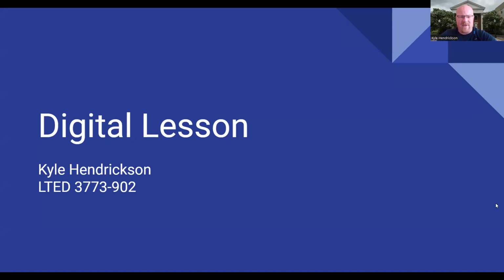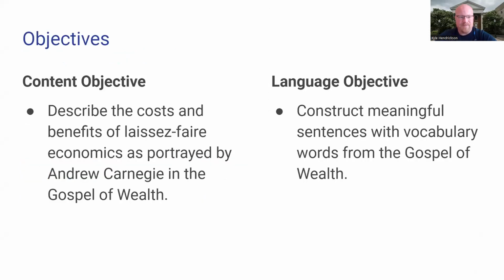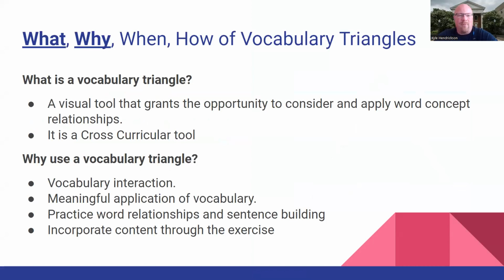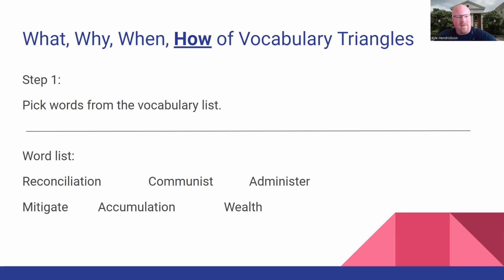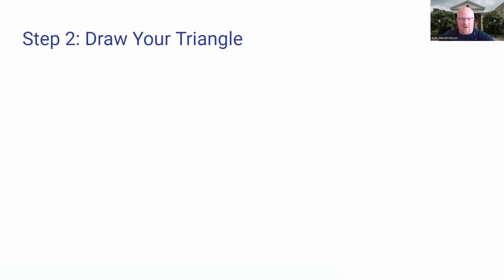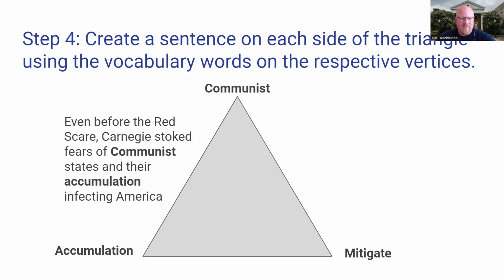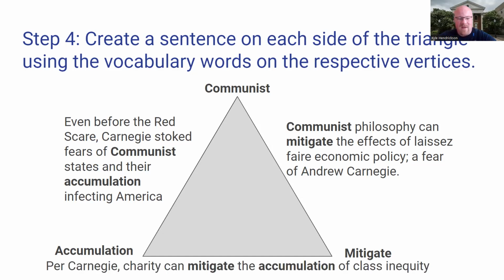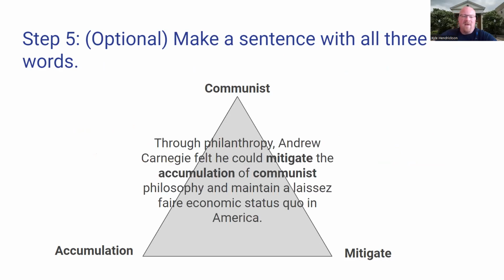Vocabulary Triangles-Digital Lesson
For LTED 3773-902, this is a Digital Lesson demonstrating the use of Vocabulary Triangles. Vacca et al., (2014) describe the strategy. It is versatile, in that it has cross-curricular applications and can be structured to varying academic levels.